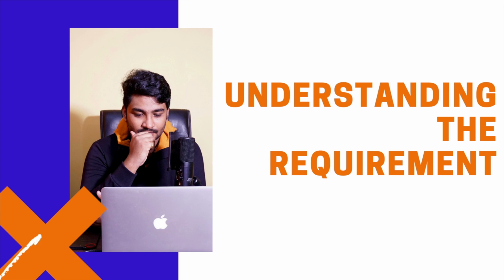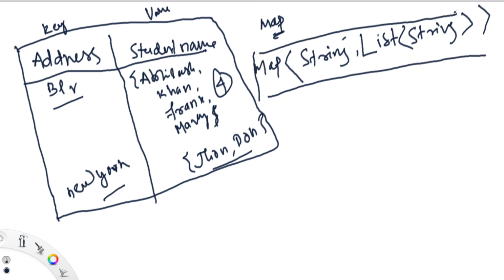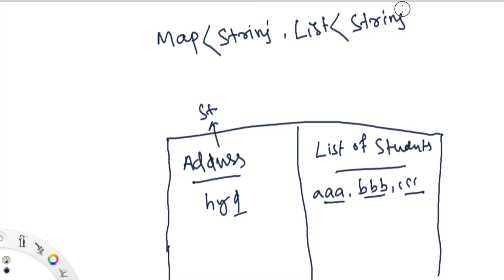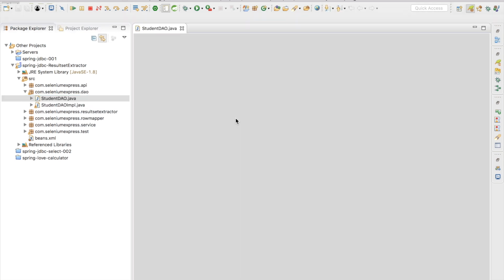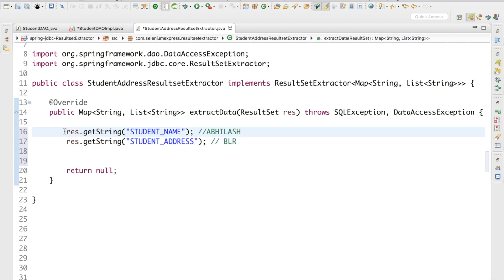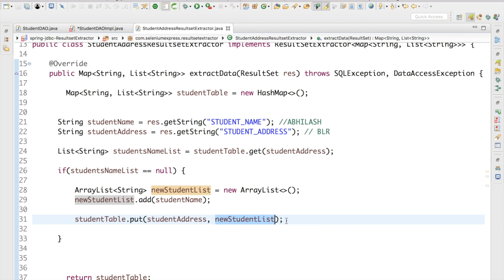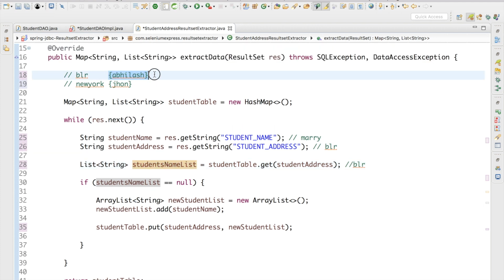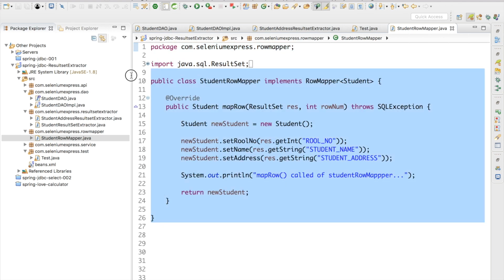ResultSetExtractor | SpringCodingChallenge | spring interview questions and answers for experienced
So far in this course, we are talking a lot about spring JDBC, but it's time for a SpringCodingChallege.
I will give a problem and, you have to solve it by using java hashmap and spring's resultsetextractor.

Make sure if you are new to spring jdbc and resultsetextractor and rowmapper, then please consider watching my spring jdbc series. Here's the link

Topic: When to use a resultsetextractor ?
Timestamp:
Introduction : 00:00
Requirement walkthrough: 00:27
Problem-solving hint / reference : 08:40
Predevelopment analysis : 10:10
Let's code [Solution] : 16:28

This video is from my spring interview questions and answers for experienced series.